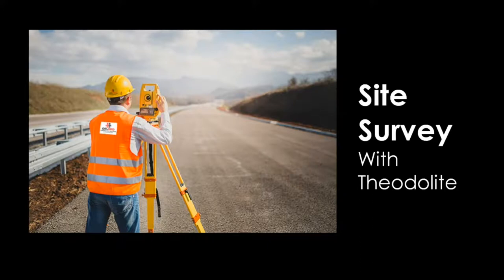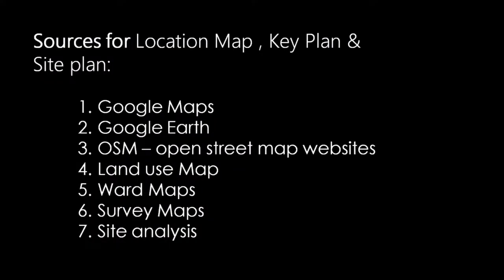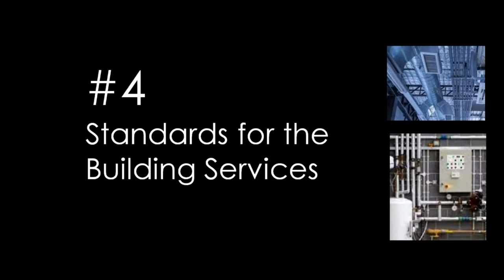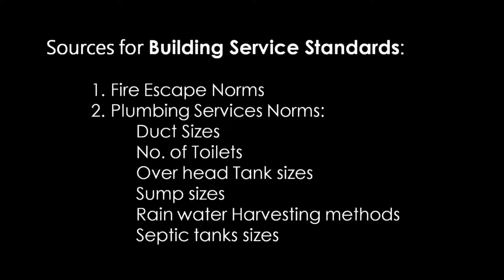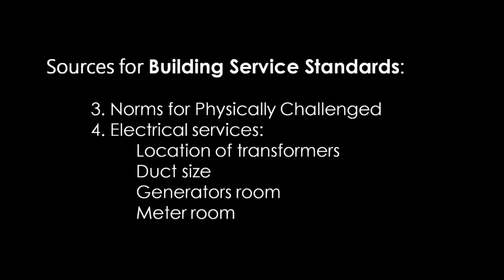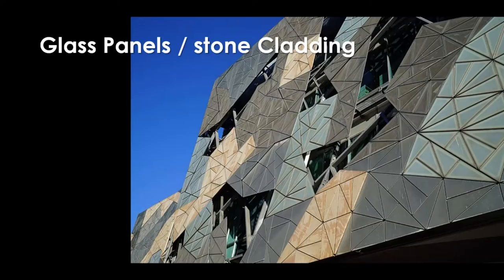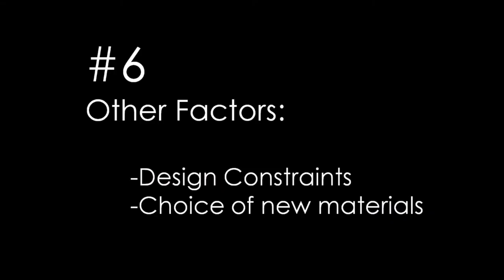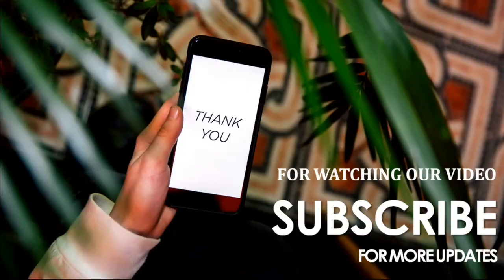How to Collect Data for Design? Architecture Design Process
Dear Friends,
In this video, we have showed you
sources for Data Collection

Edu-Archs